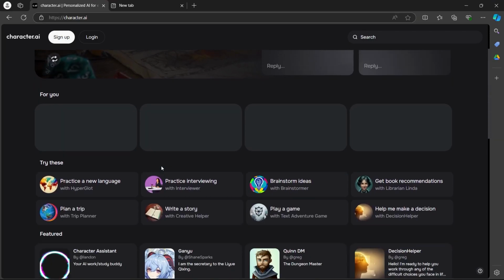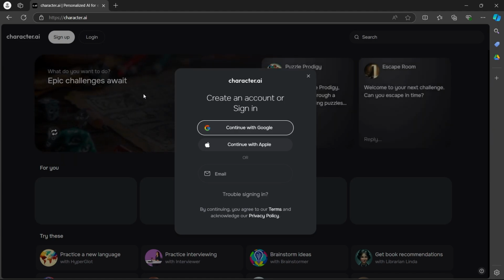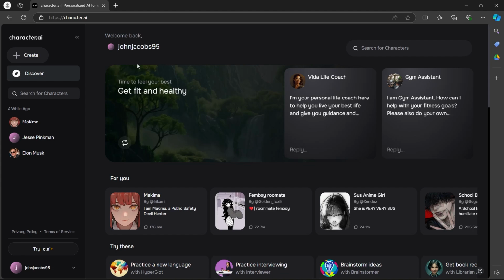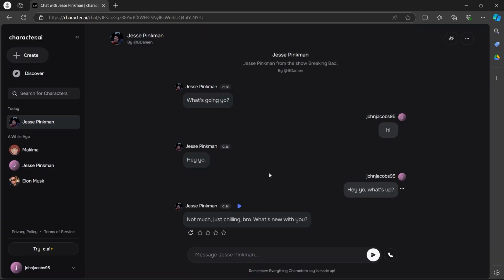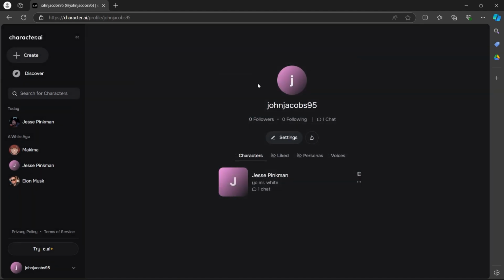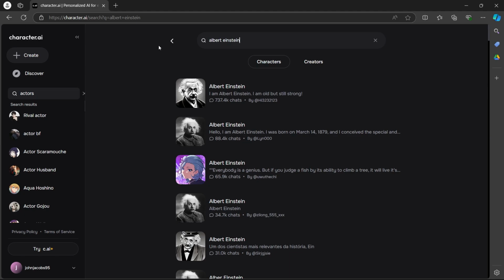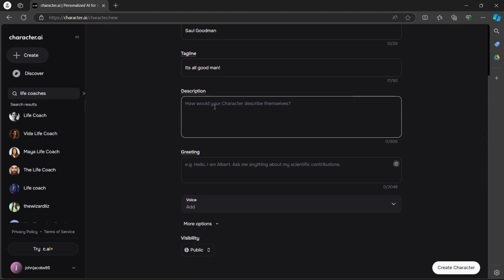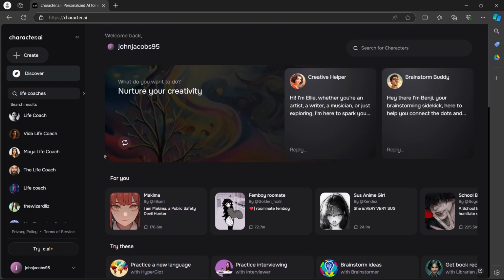How to Use Character.AI (Character.AI Tutorial)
Character.AI Tutorial - How to Use Character.AI
In this video, we’ll provide a Character.AI tutorial, showing you how to use Character.AI step-by-step. From creating interactive characters to customizing conversations, we’ll guide you through the platform's features. Follow along to learn how to create and engage with AI characters for fun or productivity!